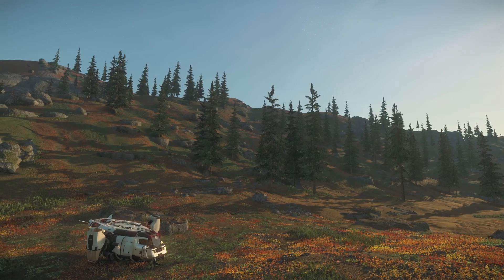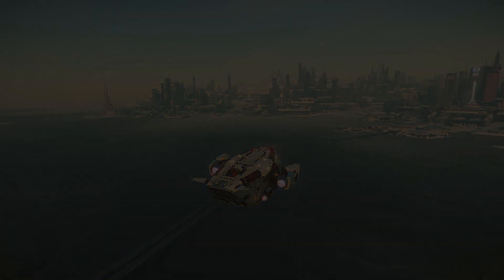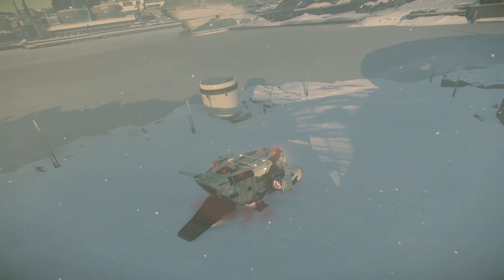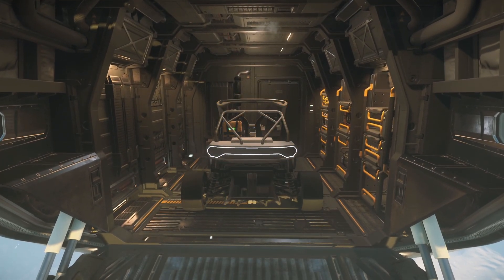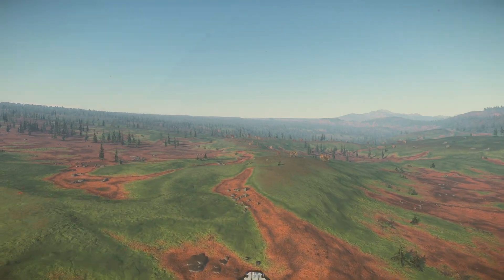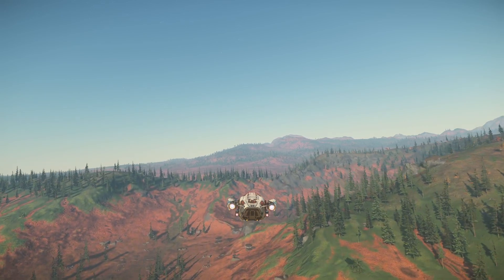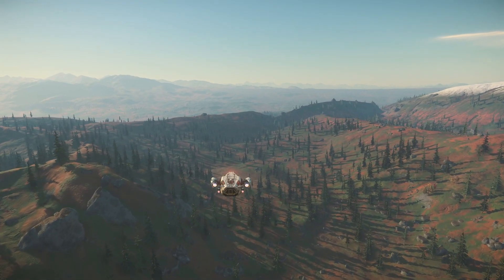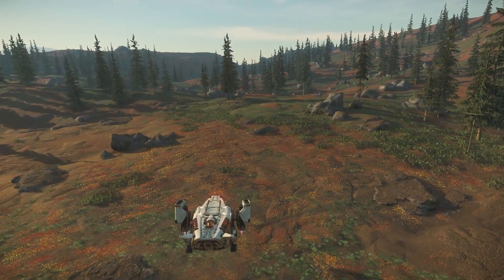Star Citizen - The Drake Cutter | My Thoughts So Far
Is the Drake Cutter a solid foundation for new and veteran players to build their fleet on when 3.18 drops? After a week using the Drake Cutter I wanted to share some brief thoughts on how it fits into my own gameplay.